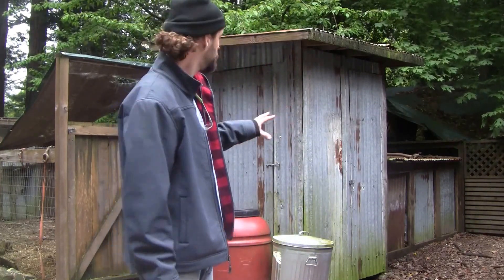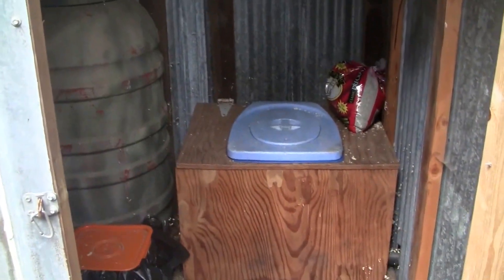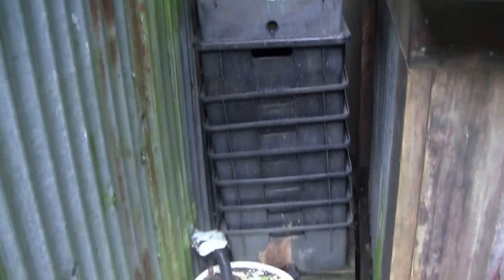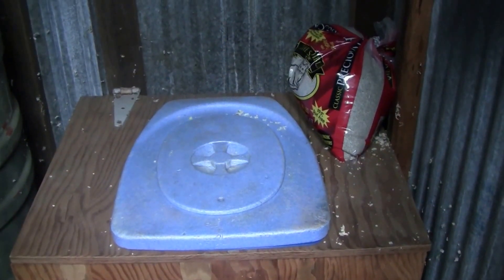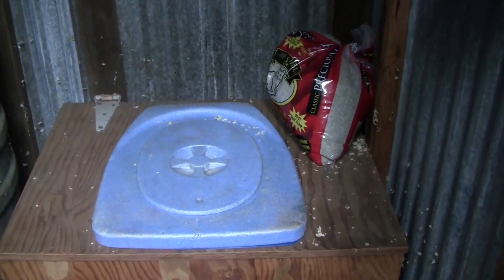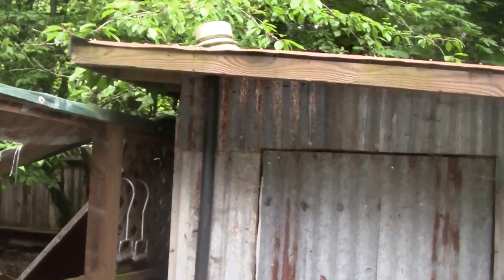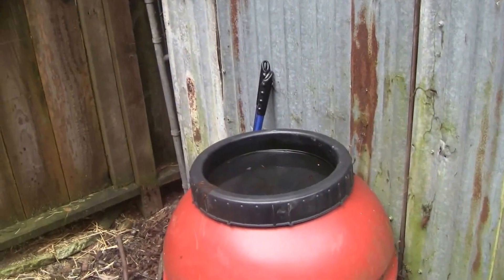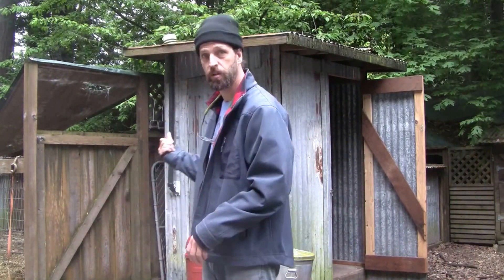A COMPOSTING toilet system with a Solar Vent, Urine Diverter and Pickle Barrel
In this video, I talk about how I designed and built a composting toilet system using pickle barrels, buckets, a solar vent and a urine divert-er.

✔️✔️ Need Coaching on your project, homestead, or business? Schedule a free 15-minute zoom or phone consultation here.

Urine diverting toilet seat.

The urine divert-er makes the system work very well.  The uric acid in the urine makes the compost smell.  So by diverting it to a bucket keeps the solid waster from smelling.  Then you can use the urine to feed the plants.  The toilet is a simple bucket system that is then dumped into a pickle barrel.  We use bio bags to keep the handling to poo down.

The pickle barrel is vented on the top and the bottom with a one-way study vent also know as a cheater vent plumbed to the bottom about 6 inches up and then another vent of 1 1/2 inch ABS pipe plumbed to the top.  The top pipe is vented to a solar-powered boat fan.  You can fill pickle barrels up and then let them sit as long as they need.

The key to this system is the urine diverter.  We take the urine and divert it to a 5-gallon bucket and then dump the bucket on the plants.  They love it.  In dry areas, you need to make sure to add extra water to the urine when you dump it on your plants or use plants that can take a little salt.

I used the Ecovita Privy Kit Original 500 with pop-on styrofoam seat.  In my opinion, it is well worth the $130.  I have been using it solidly for 5 years.

Composting toilets use the natural processes of decomposition and evaporation to recycle human waste. Waste entering the toilets is over 90% water, which is evaporated and carried back to the atmosphere through the vent system. The small amount of remaining solid material is converted to useful fertilizing soil by natural decomposition.

This natural process, essentially the same as in your garden composter, is enhanced in commercial composting toilets by manipulating the environment in the composting chamber.

The correct balance between oxygen, moisture, heat and organic material is needed to ensure a rich environment for the aerobic bacteria that transform the waste into fertilizing the soil. This ensures the odor-free operation and complete decomposition of waste.

When human waste is properly composted, the end-product does not contain any pathogens or viruses (these are destroyed by bacterial breakdown). This nutrient-rich fertilizer can then be used on plants or around the base of trees, as part of the natural cycling of nutrients, reducing your need for commercial fertilizers and preserving local water quality.

A composting toilet must perform three completely separate processes:
Compost the waste and toilet paper quickly and without odor Ensure that the finished compost is safe and easy to handle
for eco-lifestyle info.

I hope that they help you. I want to share everything that I've learned.